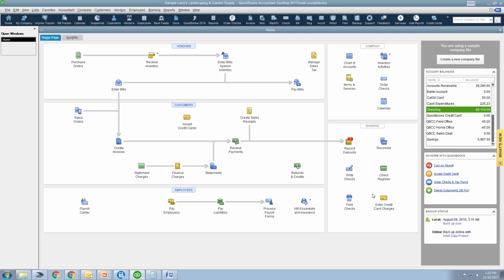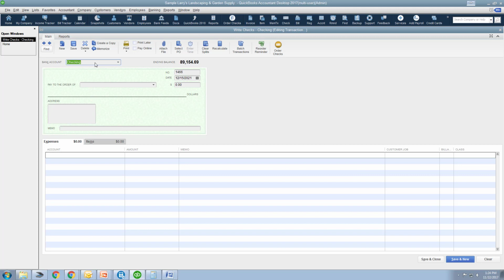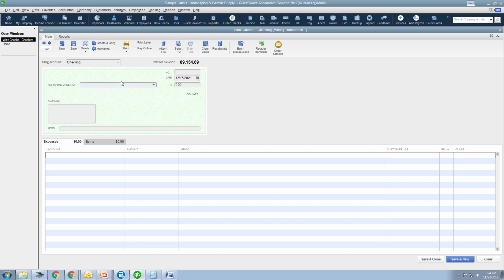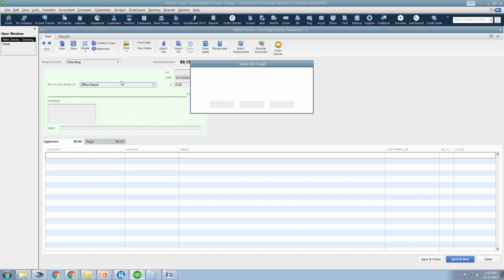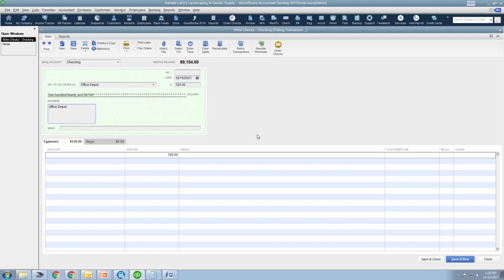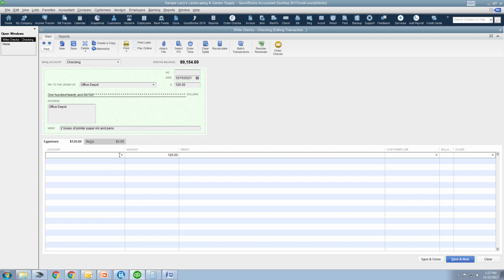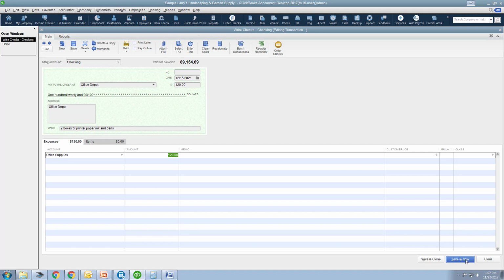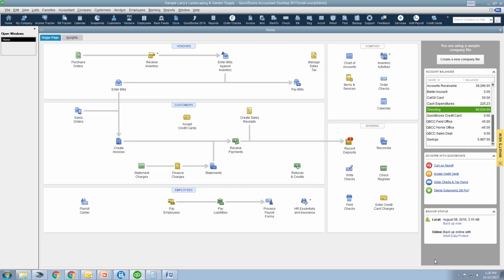Writing Checks in QuickBooks Desktop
Write checks in QuickBooks Desktop.